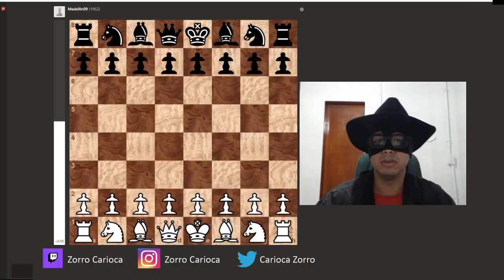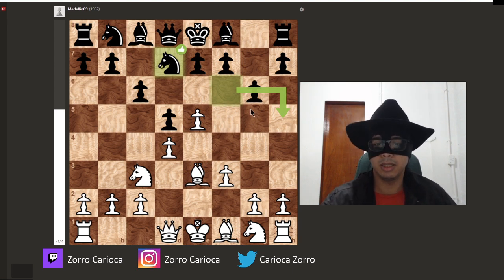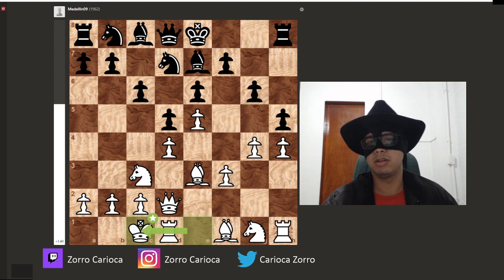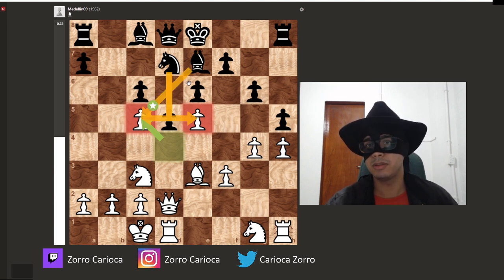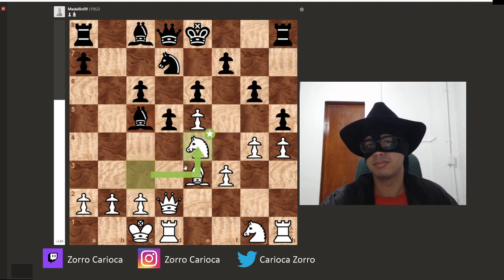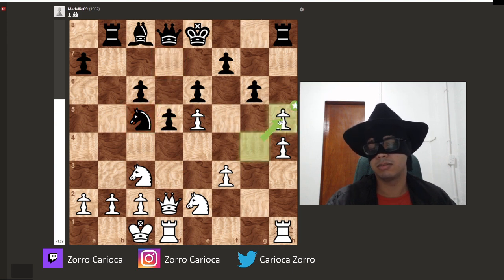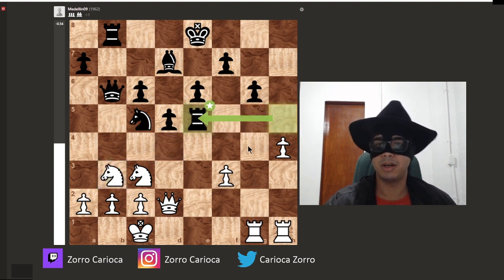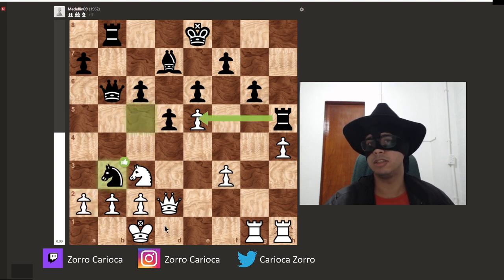THE RISE OF ALIPIO - MY GAMES#1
If you want to play me, you are welcome to follow me in my twitch channel: